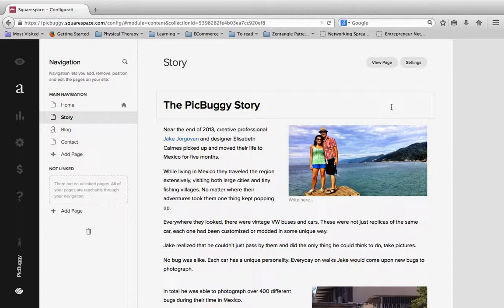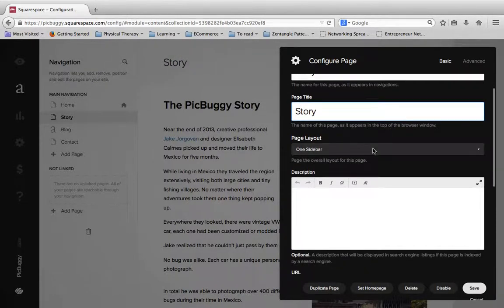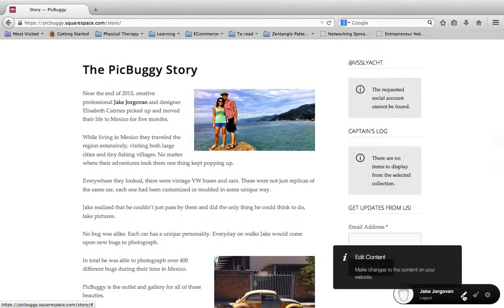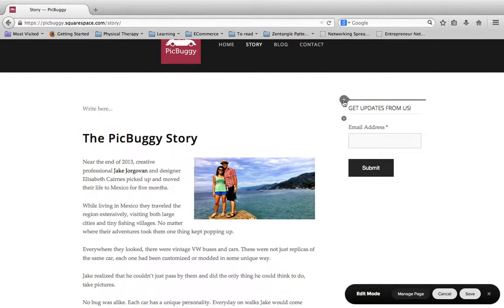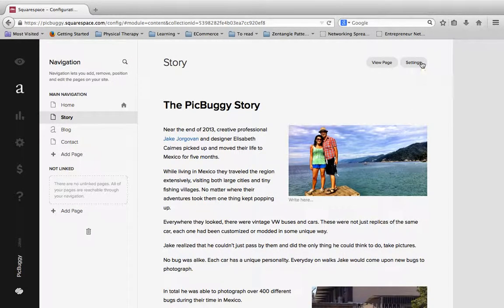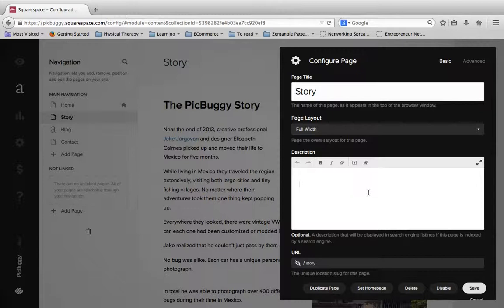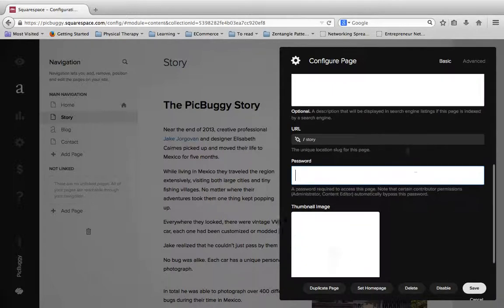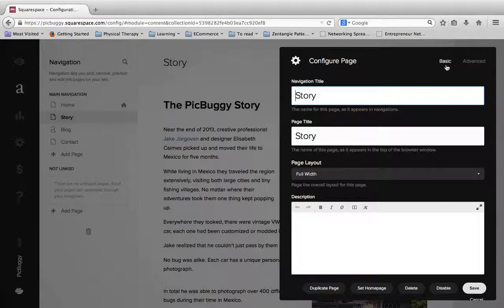Page settings and Sidebars in Squarespace